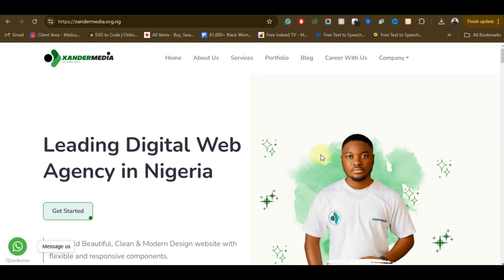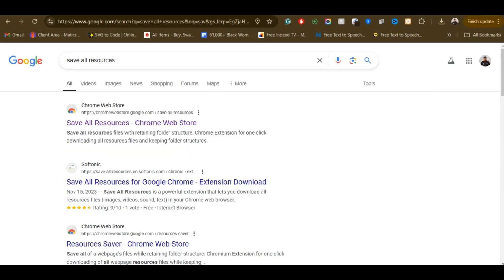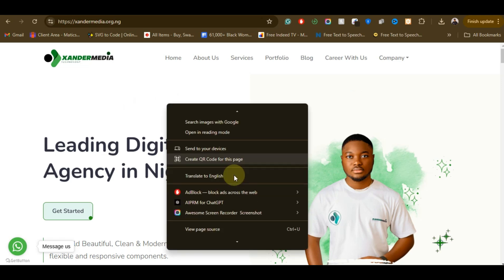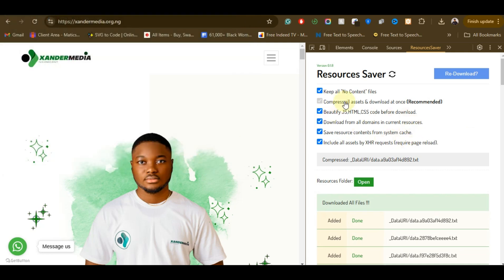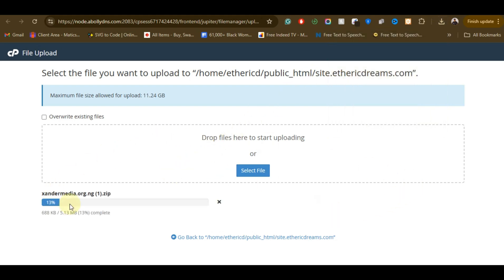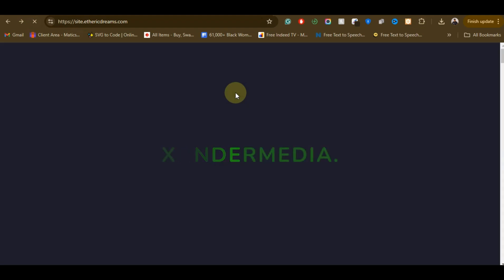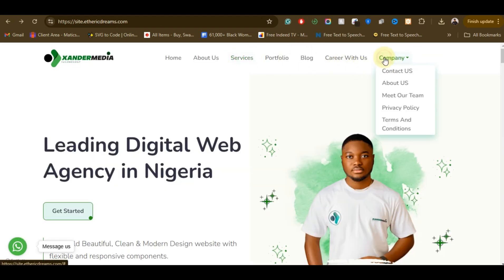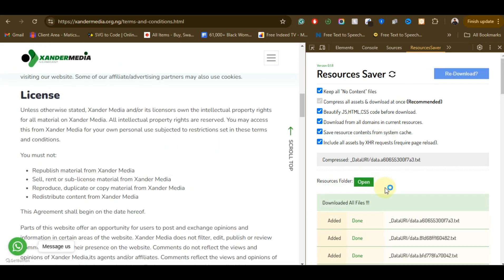CLONE Any Website in Minutes with Google Chrome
How to clone or copy a website using google chrome

Get your Domain and Hosting Here;

Have you been searching for a cool, to learn web development then you’ve got to listen and act quickly with everything you will learn from this video. My name is Temitope Omotunmise, I am the Founder of XanderMedia Technology

These videos are strictly for educational and training purposes, therefore I do not  guarantee that you will make as much more money like I do. I have been in the online business space for the past 5years and my results are typical.